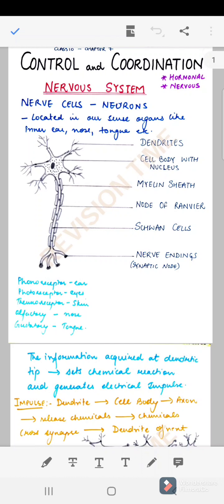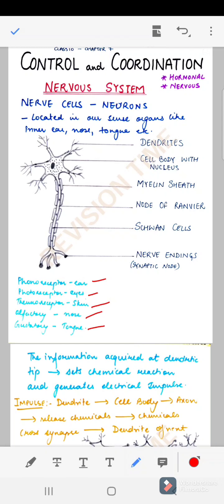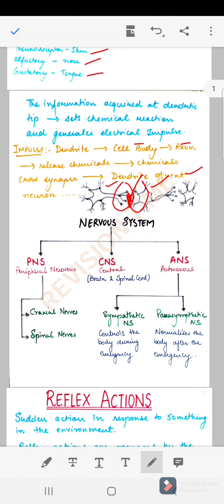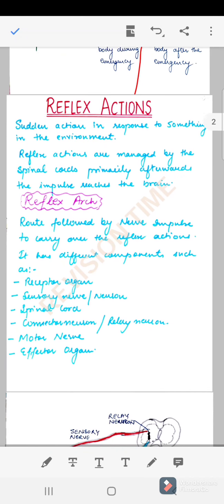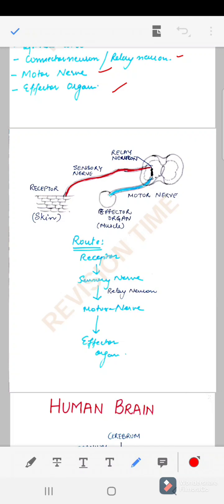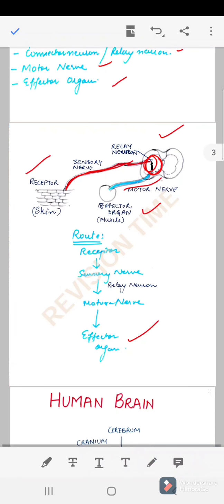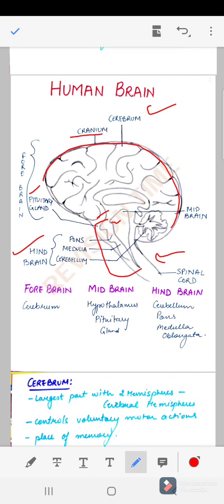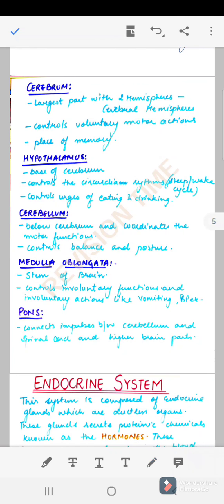NERVOUS SYSTEM |CBSE CLASS 10 |REVISION TIME#revisiontime#nervousystem#controlandcoordinationclass10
NERVOUS SYSTEM
NEURON
REFLEX ACTION
REFLEX ARCH
HUMAN BRAIN 🧠

Pless the 🔔 icon for the notifications.